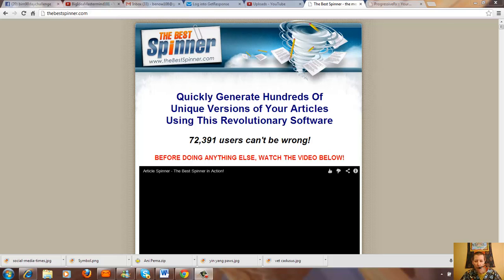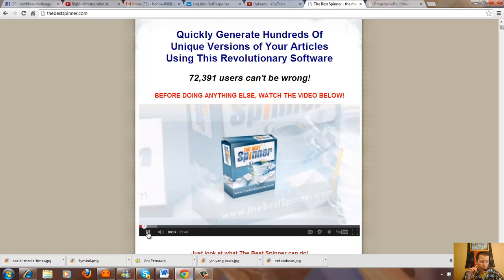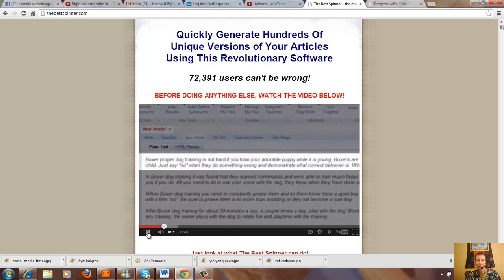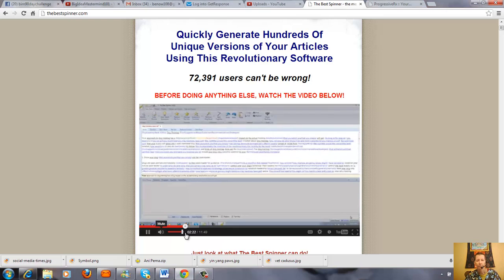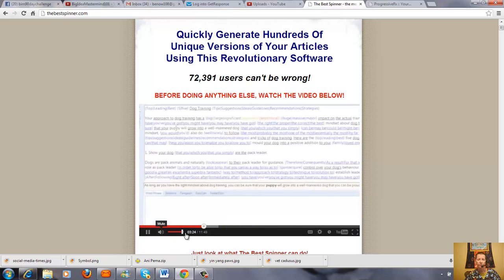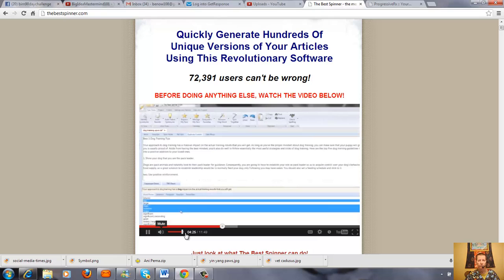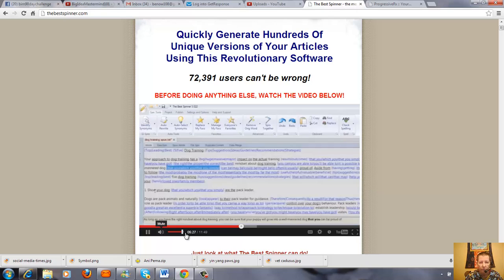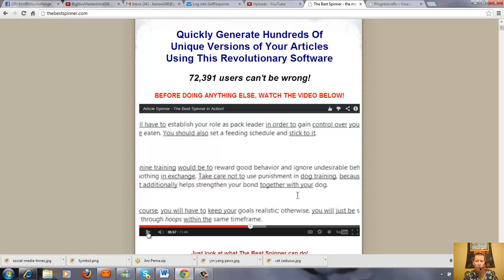Writing Articles with Best Spinner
How to write Content with Best Spinner rewriting software. Saves you time and thinking!!